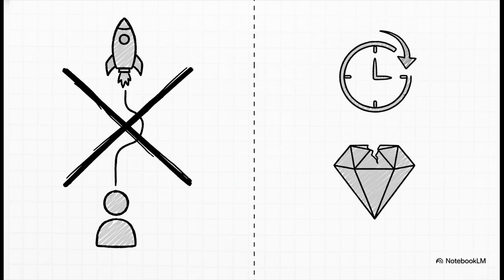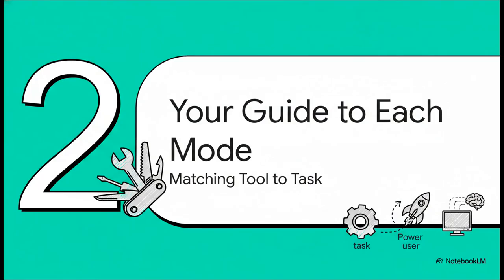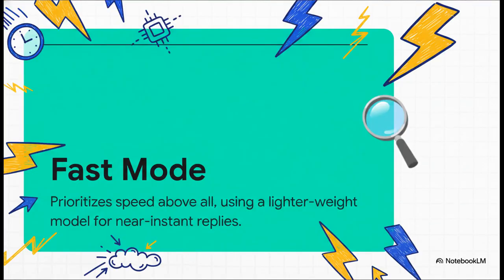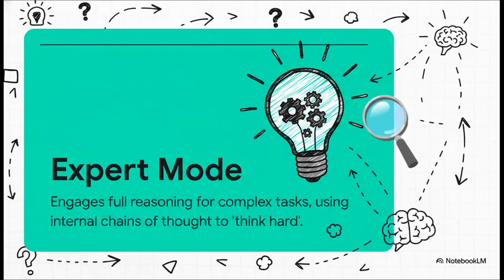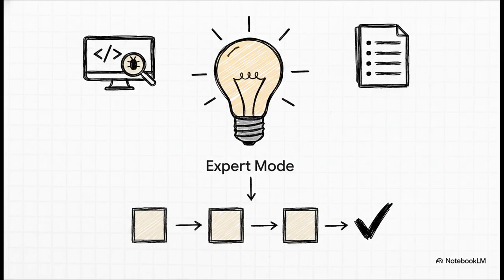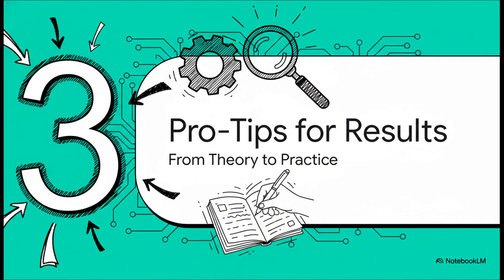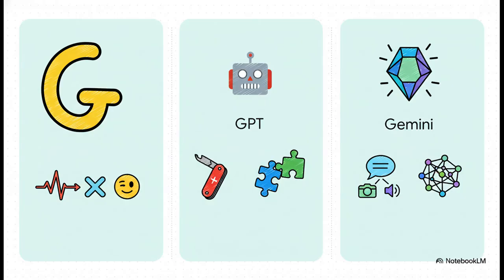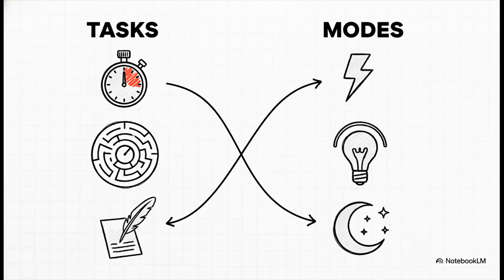STOP Using Auto Mode on Grok 4.1 (Fast vs. Thinking vs. Heavy Explained)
Are your Grok answers feeling generic or taking forever to load? You are probably using it wrong. Most users leave Grok on "Auto Mode" by default, but after hours of testing all five modes with real-world tasks, we found that picking the wrong setting is costing you time and quality.
In this video, Ai Verdict breaks down exactly how to use Grok 4.1’s interface, when to switch modes, and how it stacks up against GPT 5.2 and Gemini 3.
🚀 WHAT’S INSIDE:
0:00 The Mistake Everyone Makes Why relying on Auto mode yields mediocre results and how the "Mode Selector" (rocket icon) works.
1:30 Auto Mode: The Adaptive Autopilot How Grok analyzes your prompt to decide between speed and depth. It’s great for jumping between casual questions and serious research, but it isn't always perfect.
2:45 Fast Mode: Speed & Breaking News ⚡ Identified by the lightning bolt, this mode skips heavy reasoning for instant answers. Learn why its real-time X (Twitter) integration makes it the best tool for checking trends and breaking news.
4:10 Expert Mode: Deep Reasoning 💡 When you need Grok to "think hard." We show how this mode uses internal reasoning chains to solve coding challenges, debug errors, and handle complex math word problems with fewer mistakes.
6:00 Grok 4.1 Thinking (Beta): The Star of the Show 🌙 Labeled "thinks fast," this mode provides advanced reasoning with a conversational tone. In our testing, it outranked other models' full reasoning modes, making it ideal for creative writing and emotional advice.
7:45 Heavy Mode: The Big Brain 🧠 A look at the "Team of Experts" setting with a massive 428,000 token context window. Capable of analyzing entire books or massive codebases in one shot, rivaling GPT-5 level performance on complex tasks.
9:20 The Showdown: Grok 4.1 vs. GPT 5.2 vs. Gemini 3 We compare the titans of AI:
• Grok 4.1: Wins on personality and real-time X integration.
• GPT 5.2: The dependable all-rounder with a massive plugin ecosystem.
• Gemini 3: The leader in multimodality and raw abstract reasoning.
11:50 Final Verdict & Strategy The ultimate strategy for using Grok: Use Fast for quick hits, Thinking for creativity, and Heavy for massive analysis.

We do the research so you don't have to.